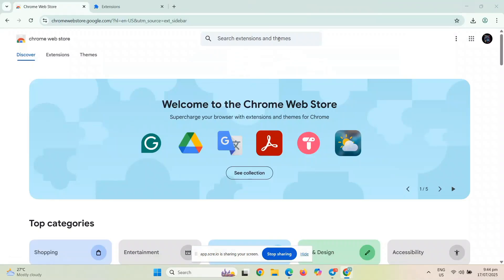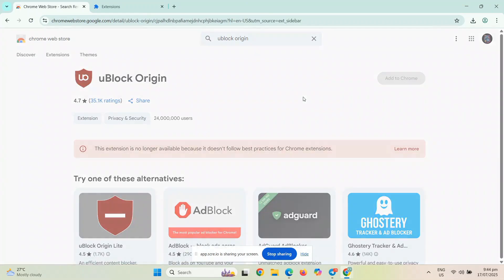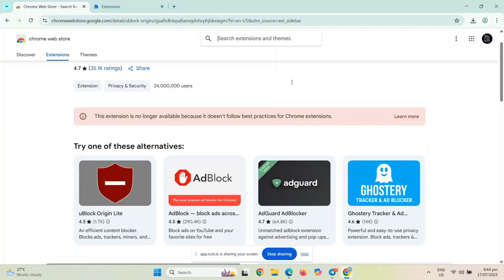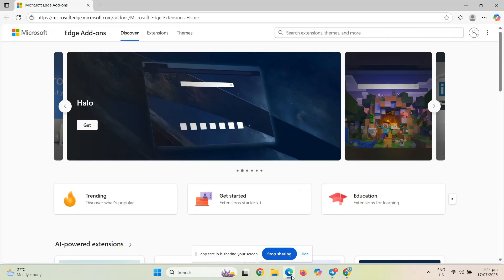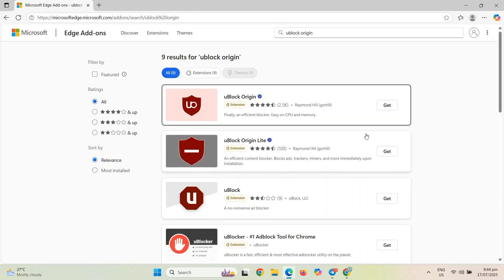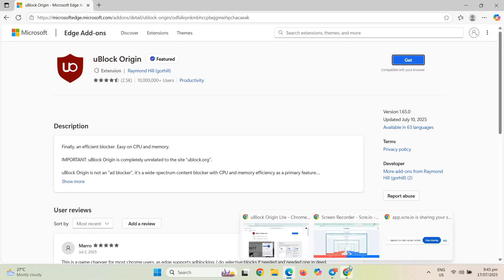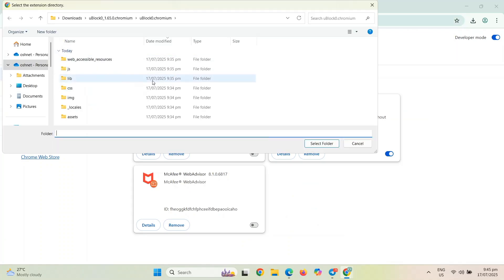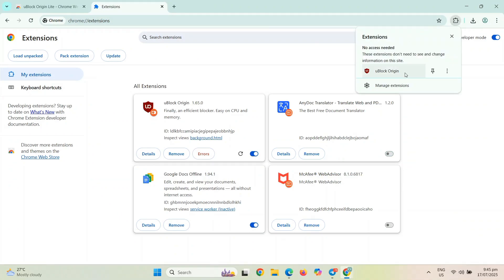How to Fix Unsupported Manifest Version for Chrome Extensions? (Easy)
Getting hit with that dreaded “Unsupported Manifest Version” error? 😩🧩 Don’t worry—this guide breaks down the fix so you can get your Chrome extensions back on track 🛠️💻 Whether it’s uBlock Origin, Tampermonkey, or any other tool, we’ve got the easy fix for the Manifest V2 vs. V3 drama 🔄⚙️